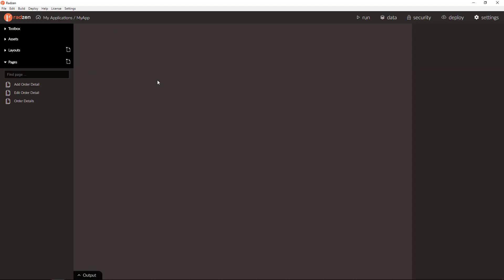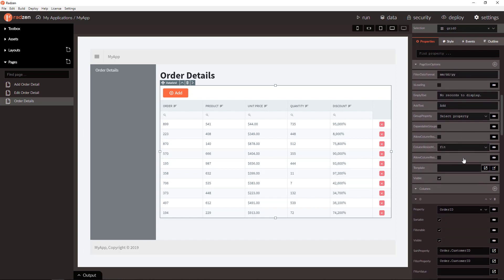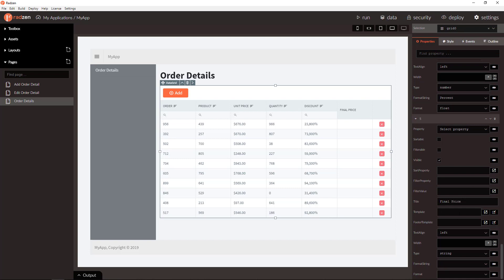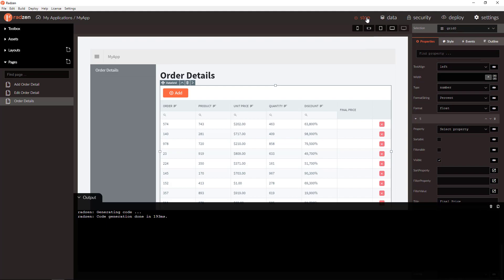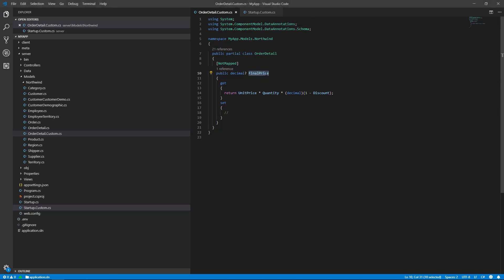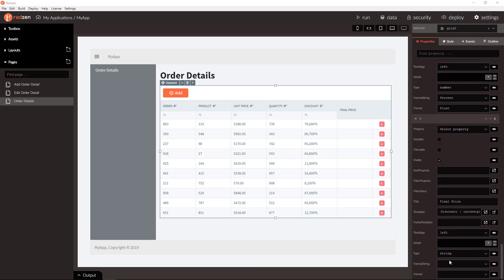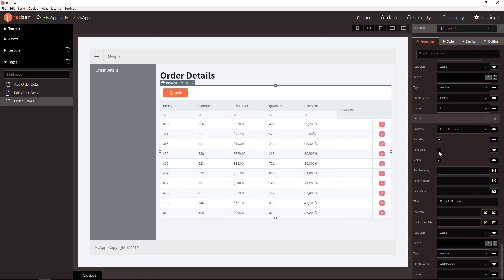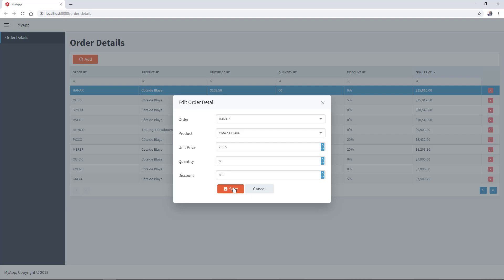Add calculated column to the DataGrid component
How to add a calculated column to the DataGrid component in Radzen and how to enable sorting and filtering by calculation result.